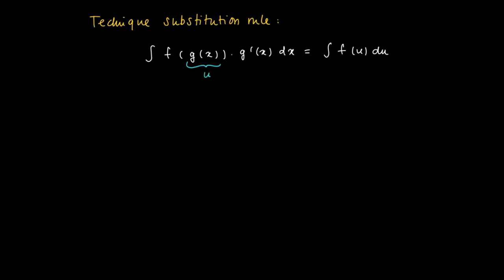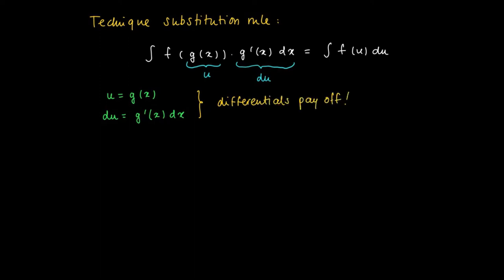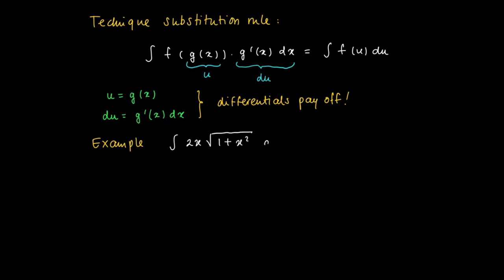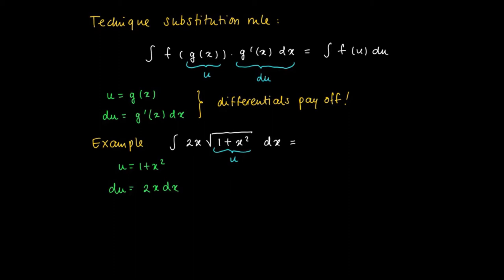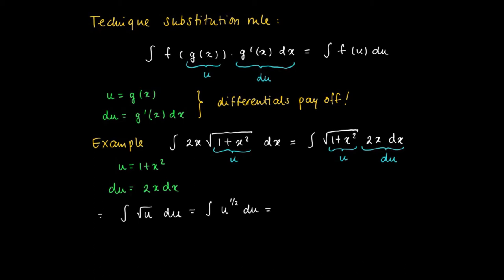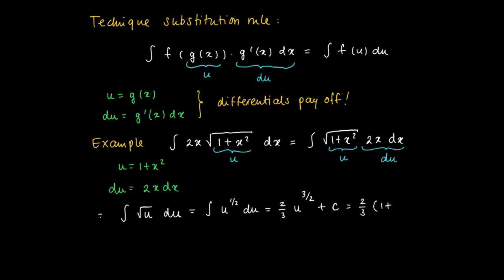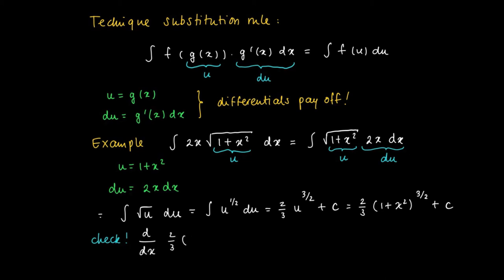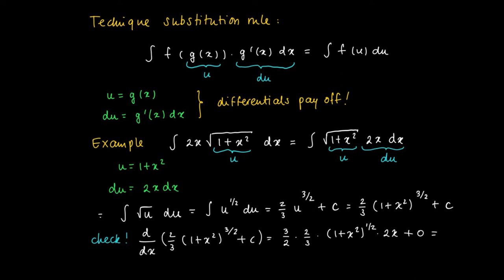M 14 02: example substitution rule for indefinite integrals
Substitution rule indefinite integral